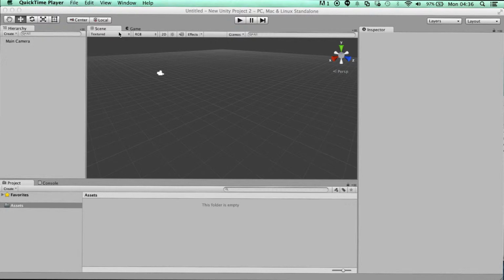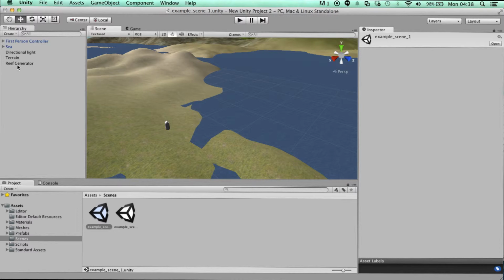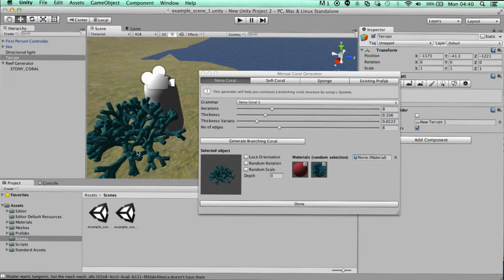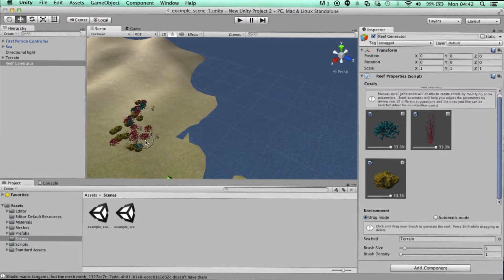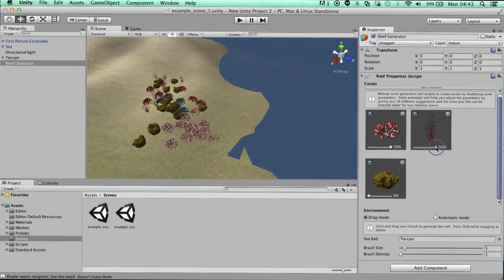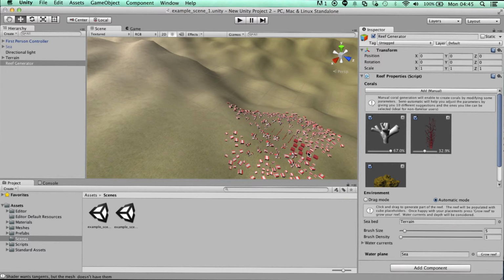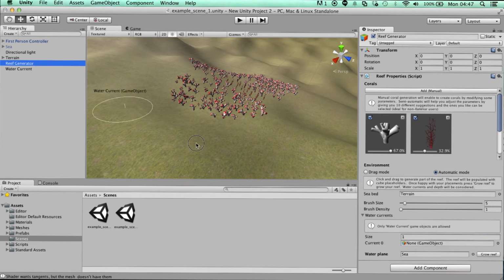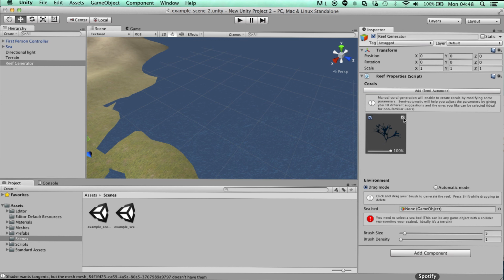Coralize - quick tutorial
Coralize is a procedural content generation tool for Unity.  It helps you build reefs by first constructing corals (using some different algorithms). also provides features which help you shape your reef system and grow it.